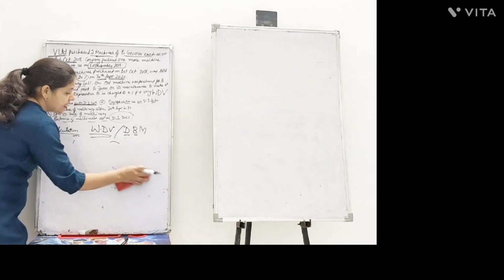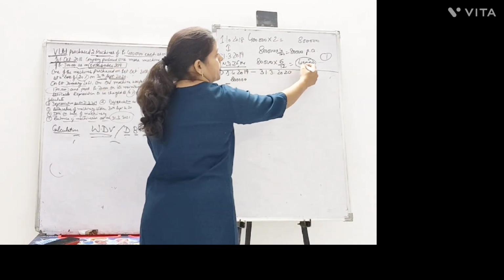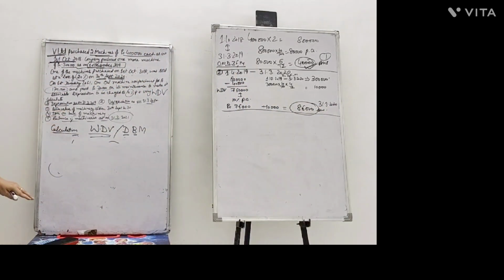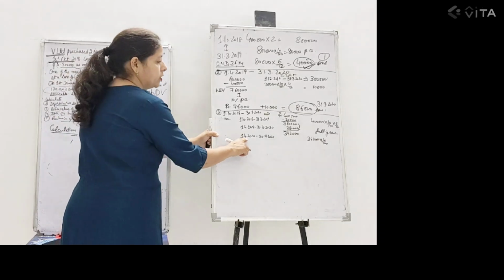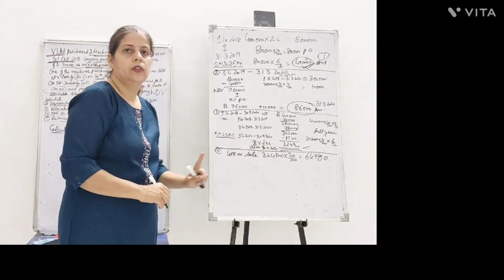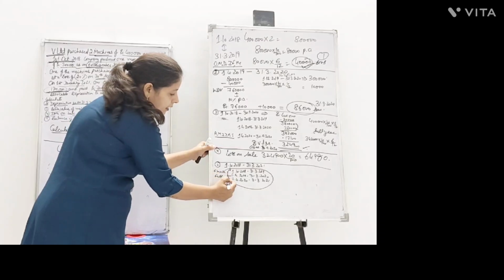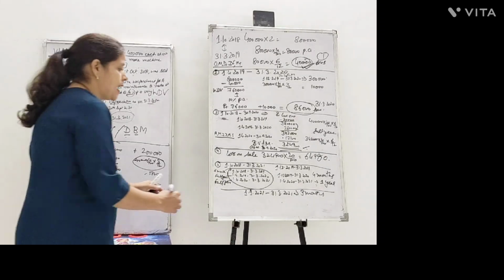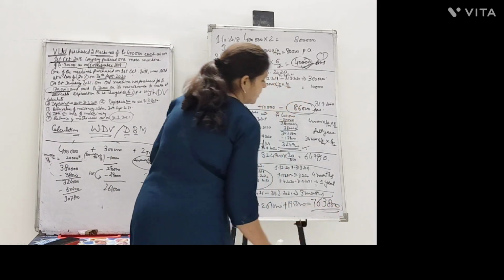Part 8 -Depreciation - WDV - sale and purchase of asset- class 11 Accountancy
Depreciation - WDV- sale and purchase of asset- class 11 Accountancy